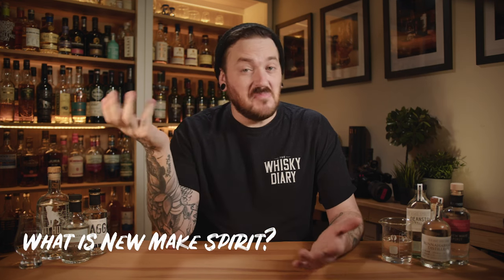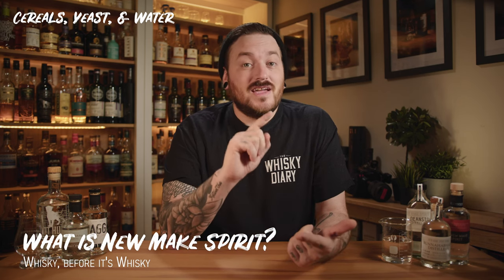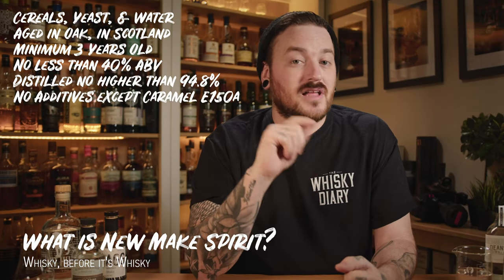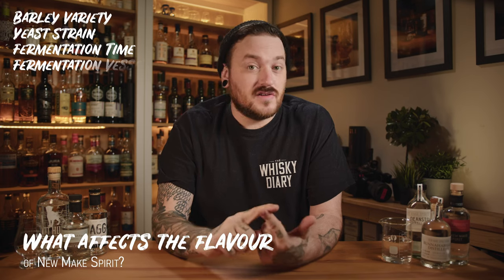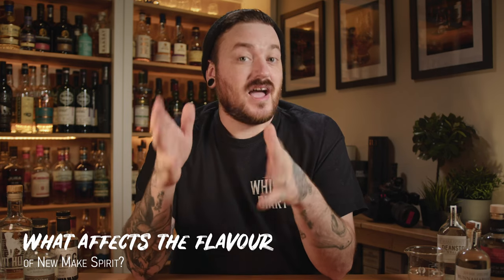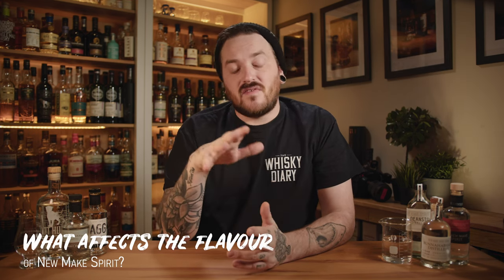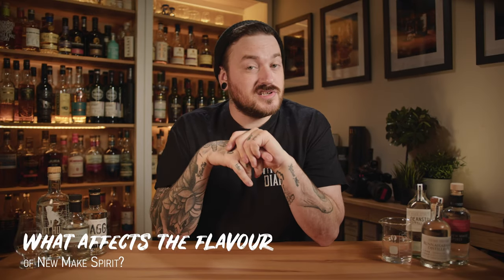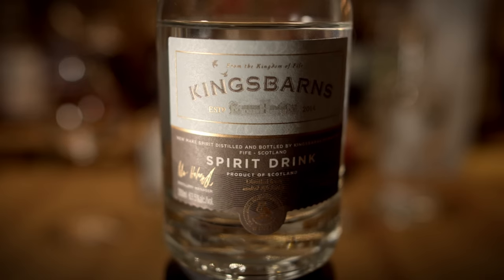What is New Make Spirit? A guide to Whisky, before it's Whisky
Welcome back Dram Fam, to The Whisky Diary. This week, we're talking about New Make Spirit!

So Whisky isn't always Whisky, before it spends it's first 3 years in a cask, it's a colourless, high ABV liquid we call New Make Spirit. This spirit can be absolutely DELICIOUS on it's own, and gives us such an incredible insight into what makes that distilleries spirit different from the others.

Each spirit is different between distilleries due to the enormous number of variables that any distiller has to play with... and some that just come with the distillery!

Have you tried New Make Spirit before? What were your thoughts?

0:00 Intro
0:34 What is New Make Spirit?
2:15 What affects the flavour of New Make Spirit?
7:03 Tasting: Kingsbarns
9:00 Tasting: Deanston
10:16 Tasting: Clydeside
11:48 Tasting: Bunnahabhain
13:28 Tasting: Mackmyra
15:39 Tasting: Lagg

More Glass: Panasonic LUMIX 12-35 f2.8